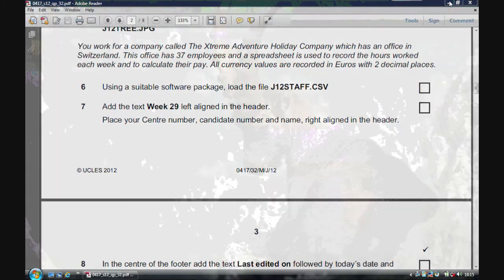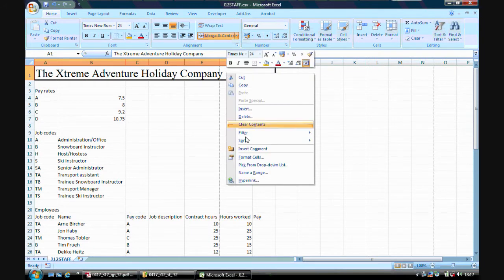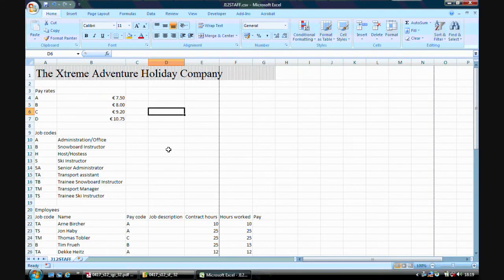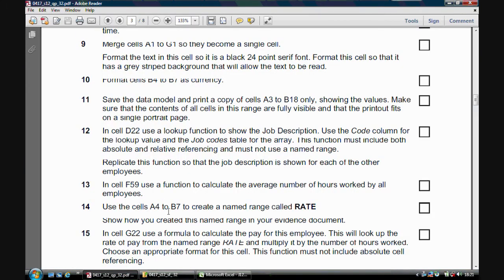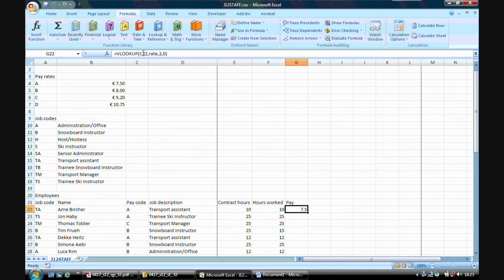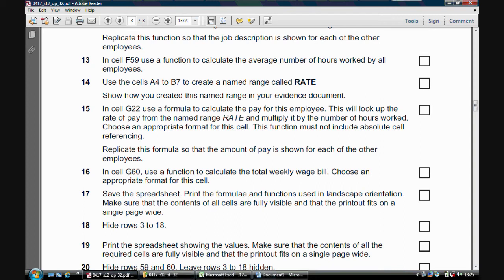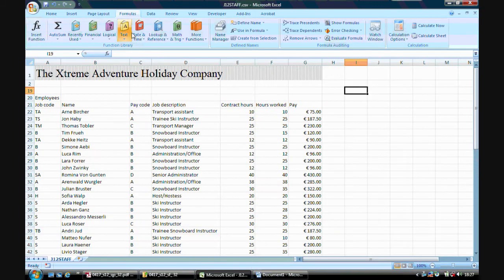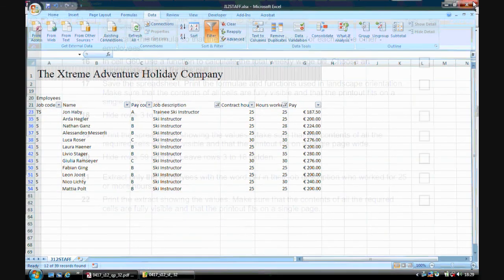IGCSE ICT June 2012 32 Spreadsheets in Excel